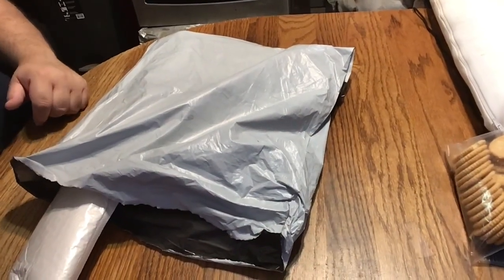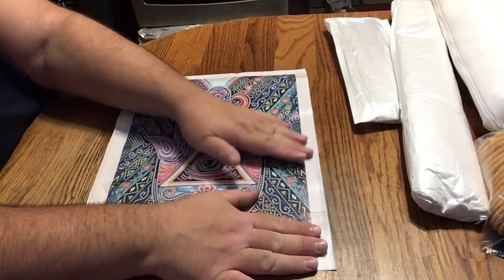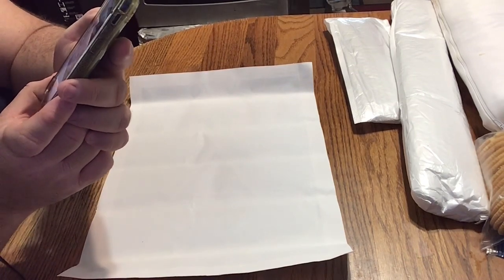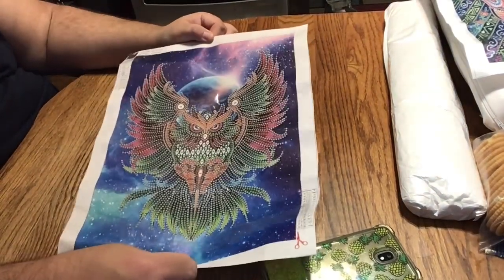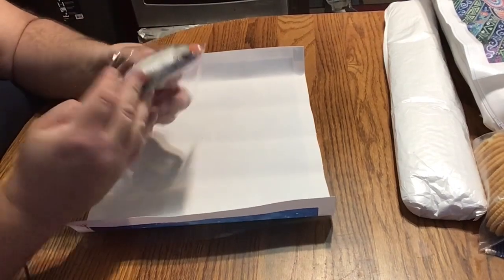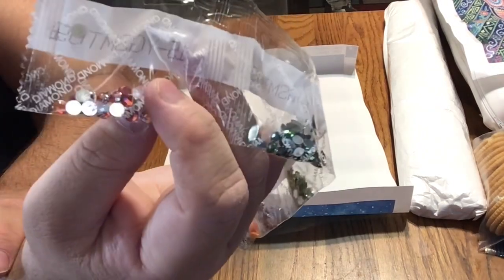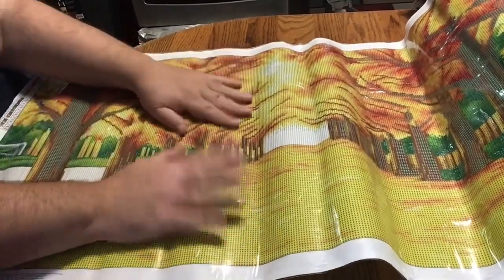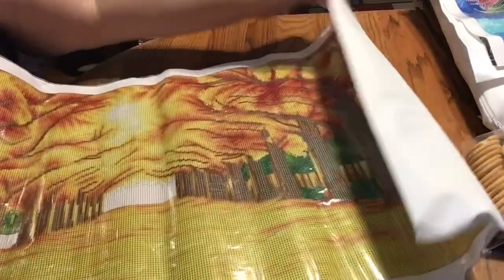UNBOXING / UNBAGGING - DIYDigitalArt 3 diamond paintings - let it glow! let it glow Budget friendly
I had to remove links from the video due to YouTube issues.
If you are interested in the products, a simple google search will send you to the site.
Sorry guys